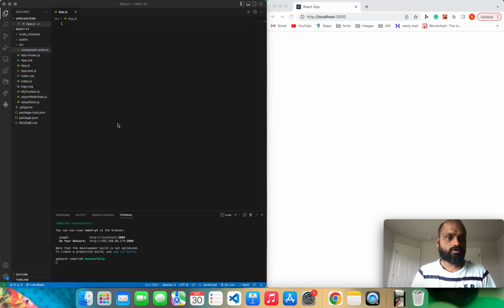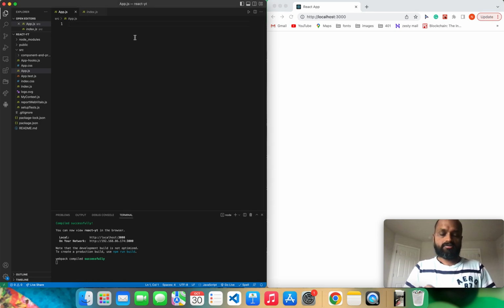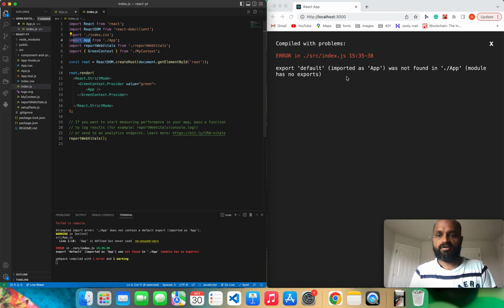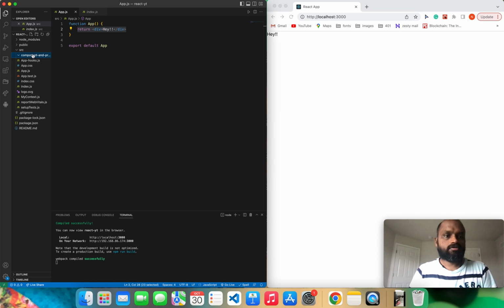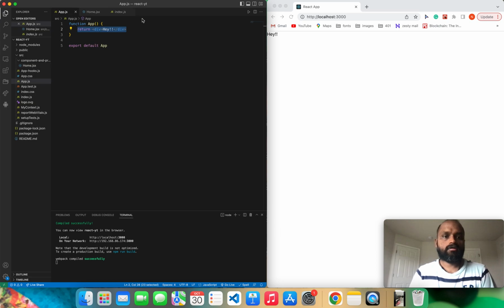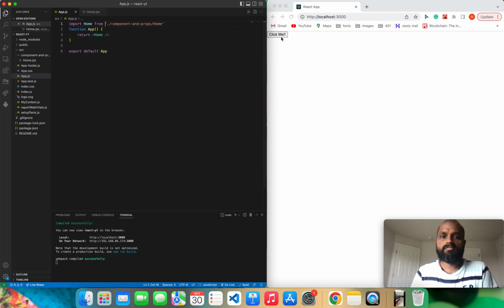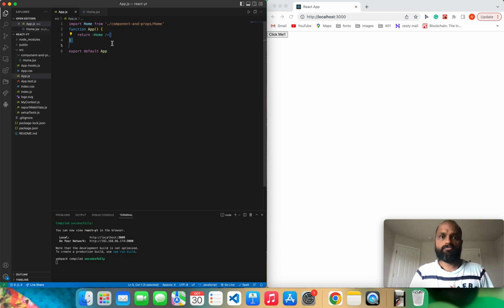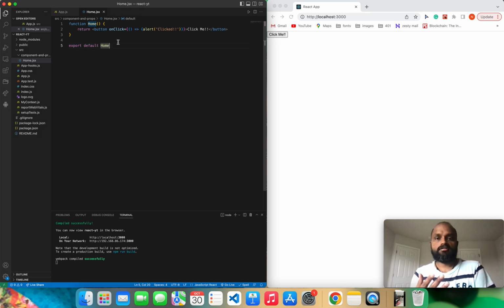Component - React JS Basics - 1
Talks about the basic concept of component and how it renders UI element on a page.